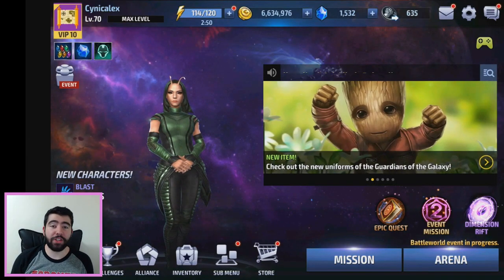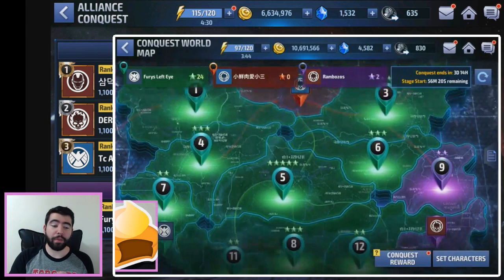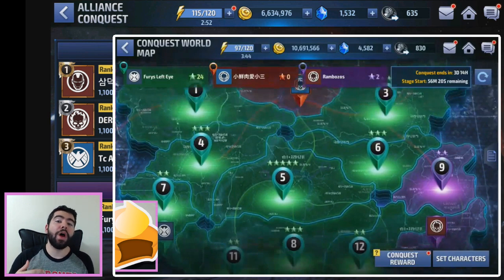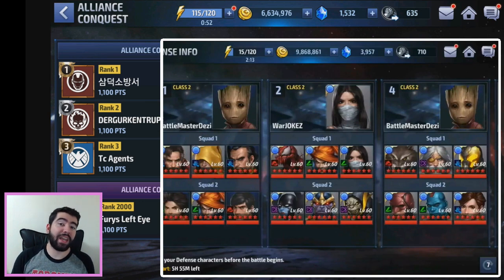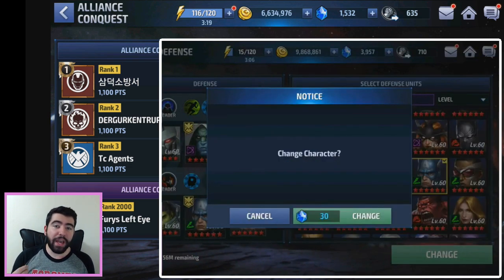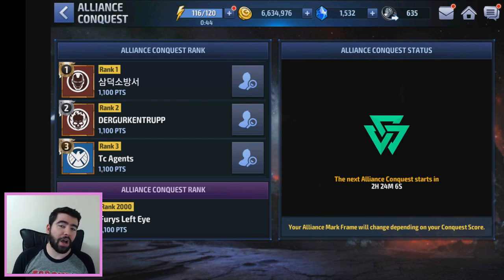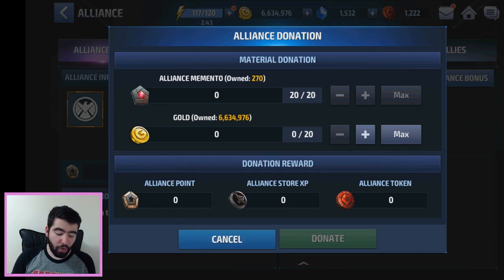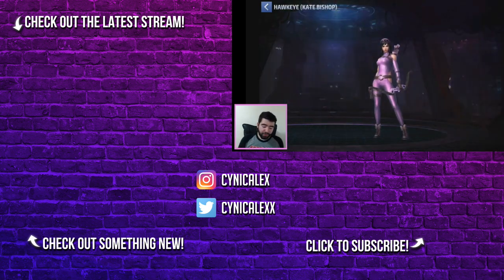Alliance Conquest Guide - Marvel Future Fight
so many jumpcuts boys, where did I go wrong